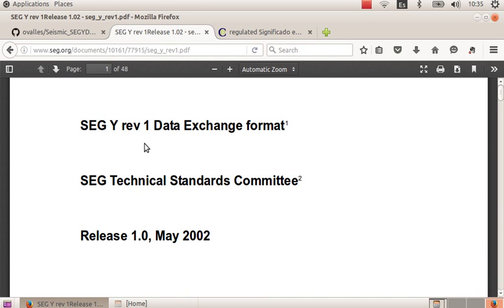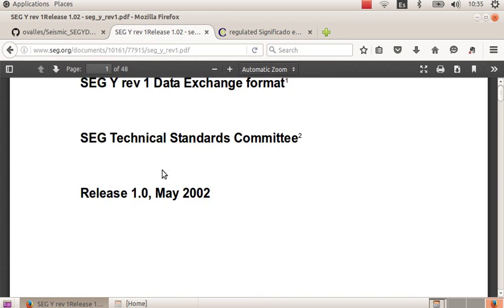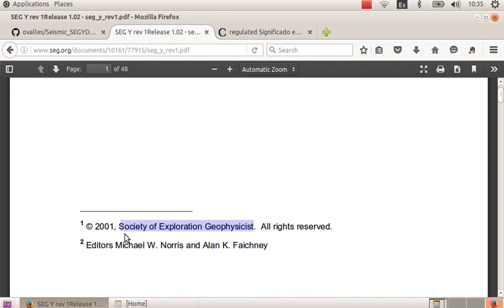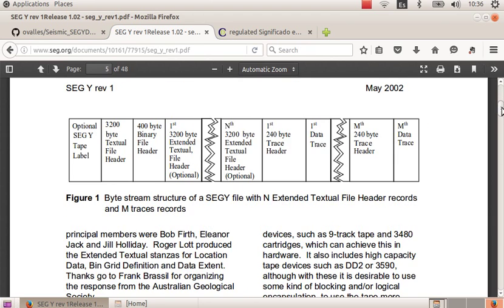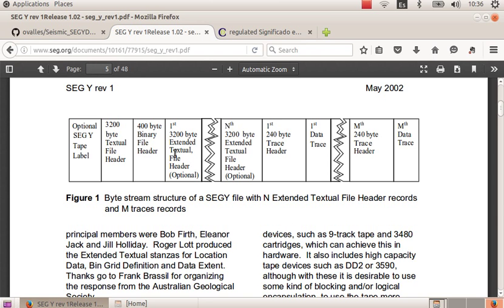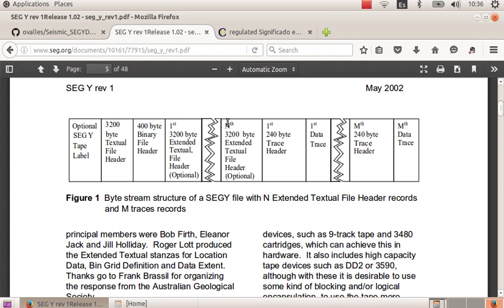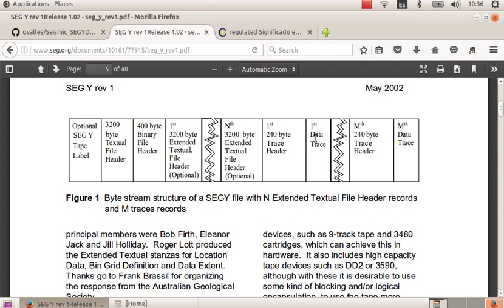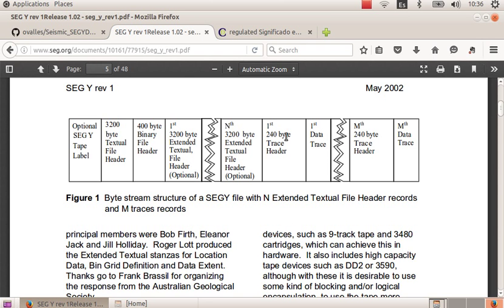T01 The SEG-Y File Format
It is the first video of a tutorial in which I want to show you how to explore a SEG-Y file from linux terminal.